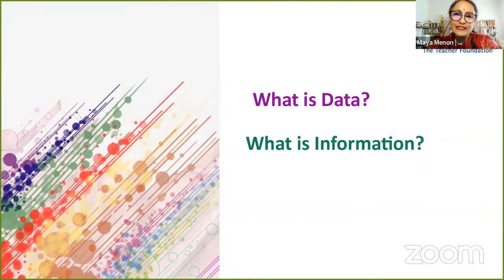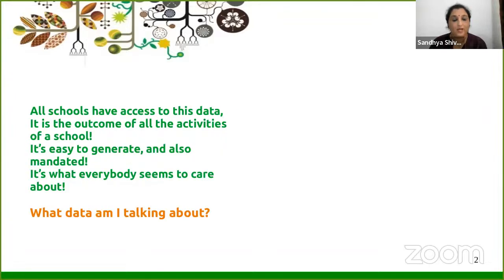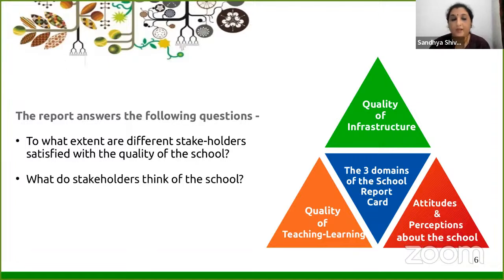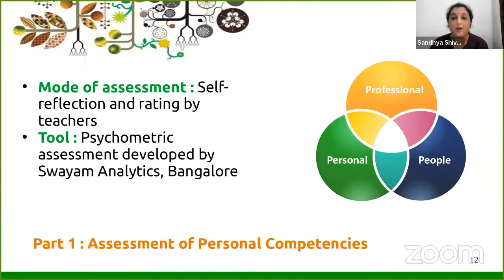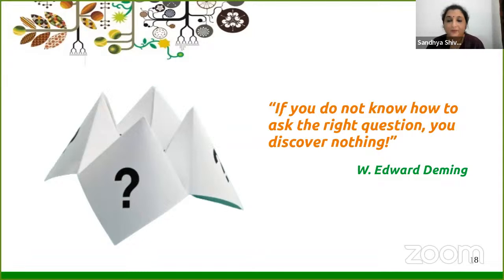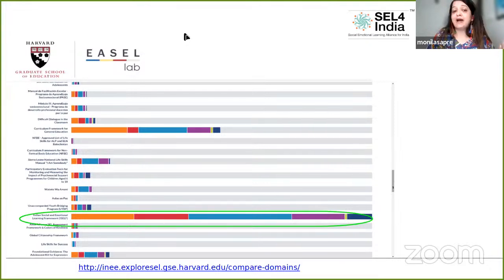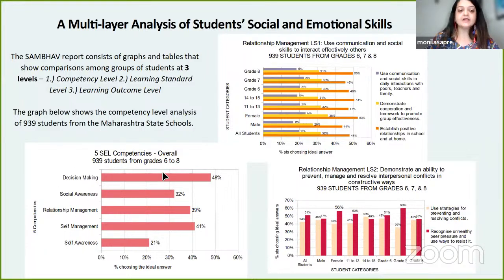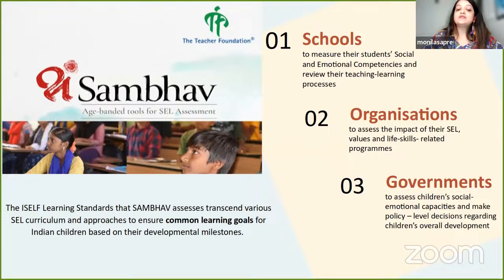Webinar - New Strands of Assessment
This webinar explored 3 new & vital assessments that TTF offers schools.
Sandhya Shivaprasad, Head of Content and Training at TTF,  spoke on helping schools create their own Report Cards to annually check on stakeholder satisfaction, as well as a 9-box grid to track Teacher Personal & Professional Effectiveness.
Also Monila Sapre, Head of School Well-being at TTF shared about the Sambhav Tool
to assess students' Social and Emotional learning Skills.
1. Creating School Report Card (8.16)
2. Assessing Teacher Effectiveness (18.09)
3. Sambhav - Assessing Students' SEL (25.26)